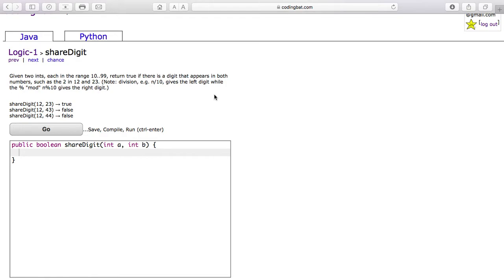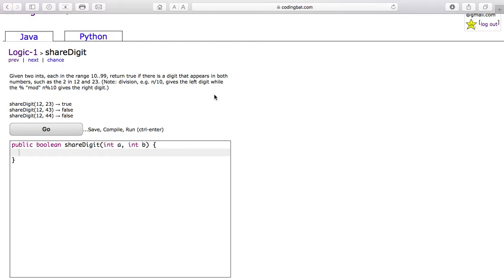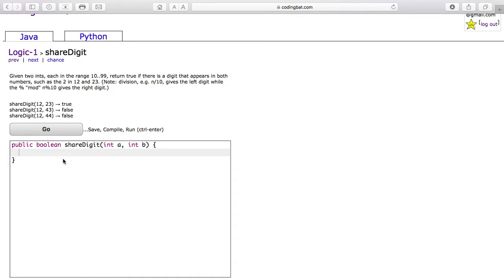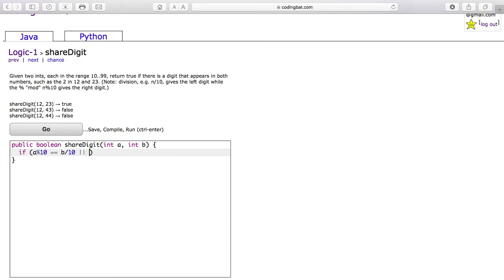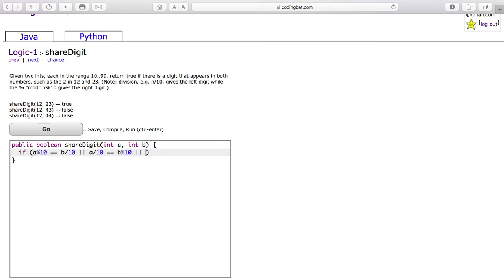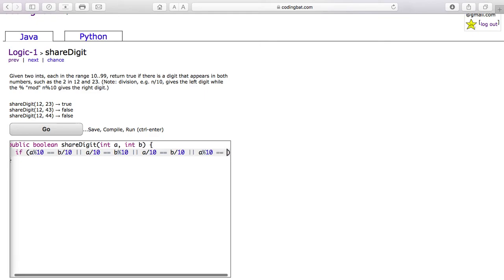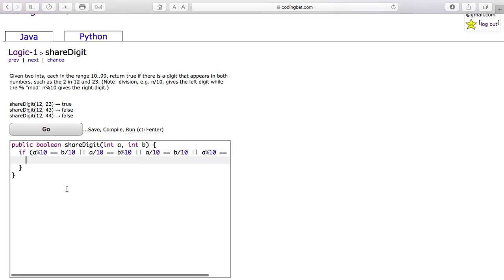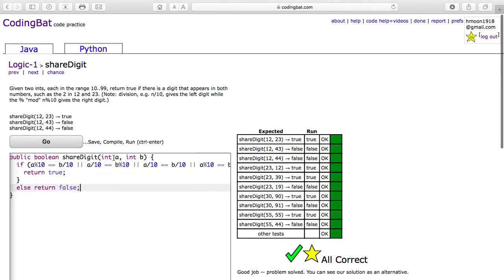Logic 1 shareDigit Java Tutorial || codingbat com